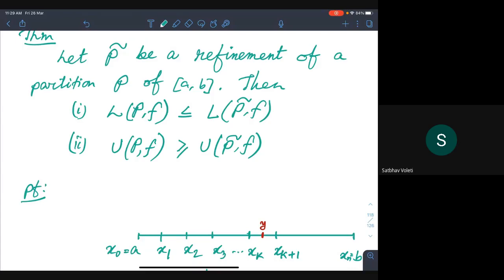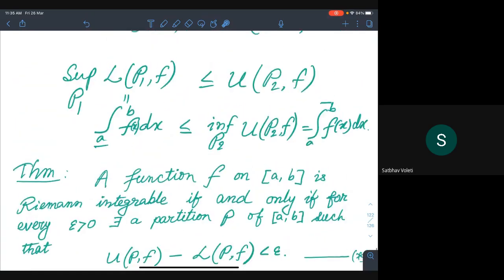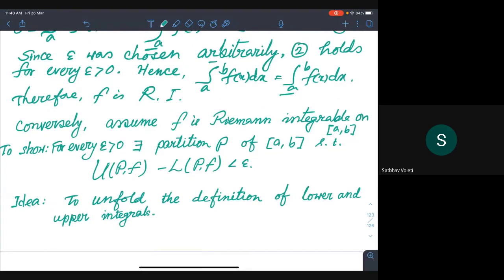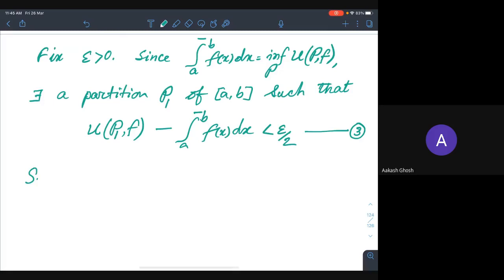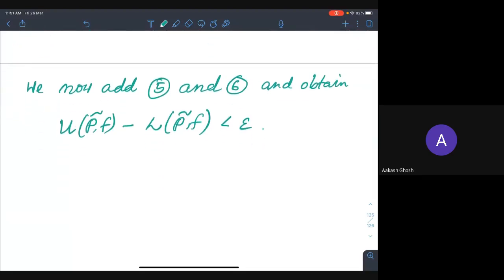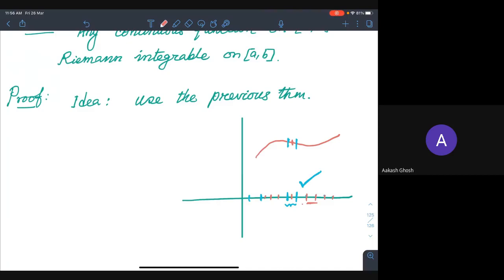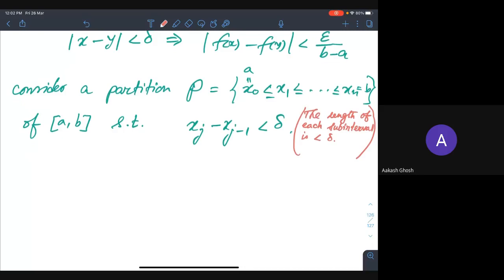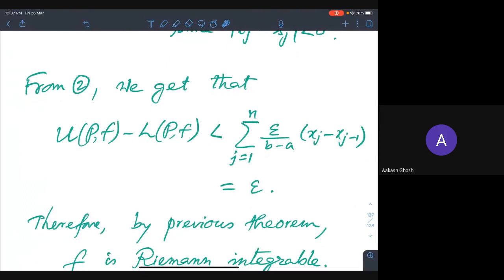Integration part 3